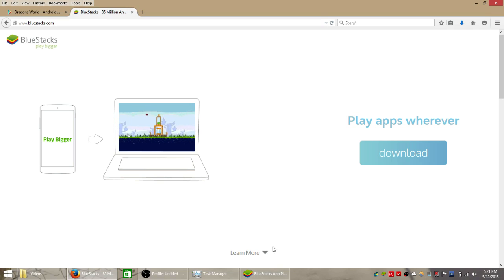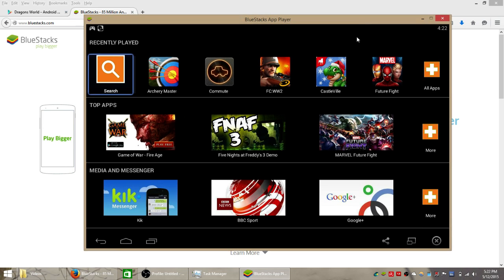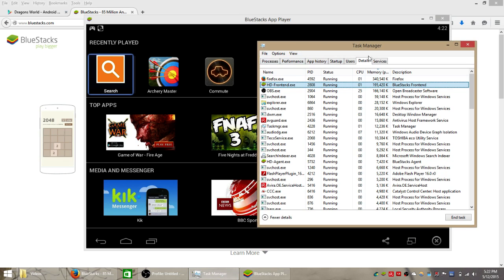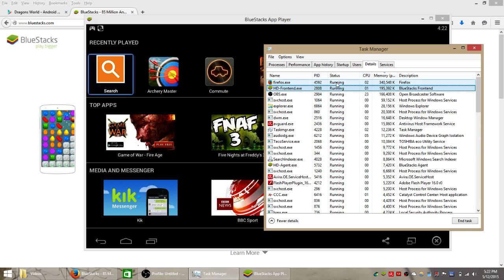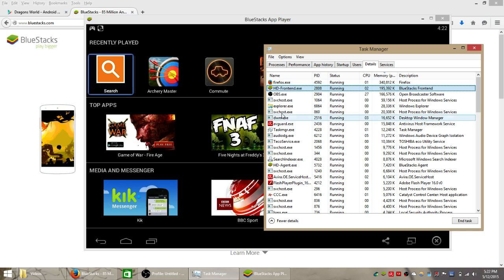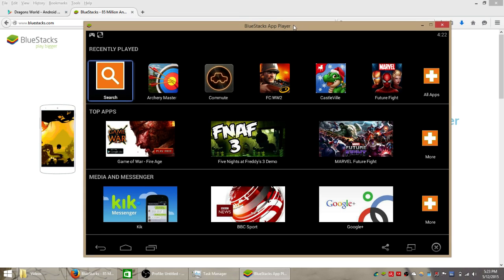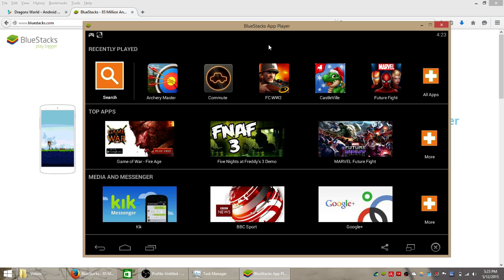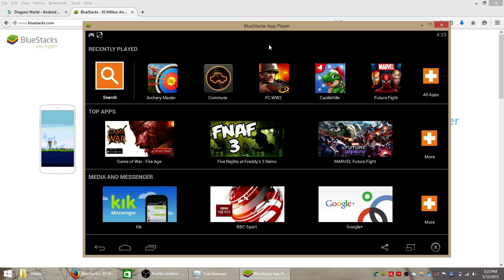How to Speed Up BlueStacks App Player for Less Lag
This quick guide will show you how to speed up the BlueStacks app player so that you can play games and use apps with less lag. It simply uses the task manager to transfer a higher priority to the BlueStacks app player in the processes / performances tabs.